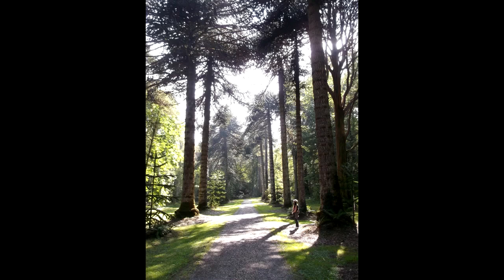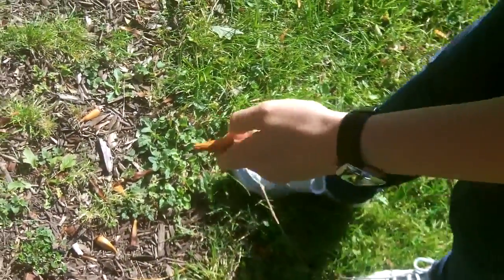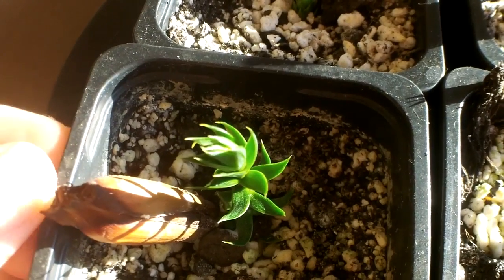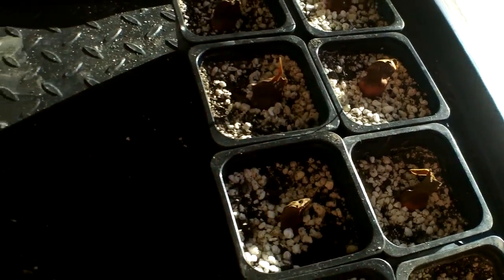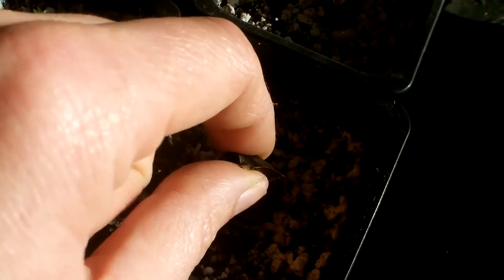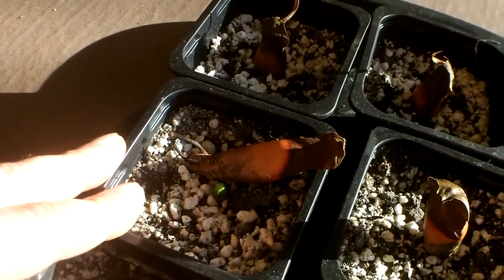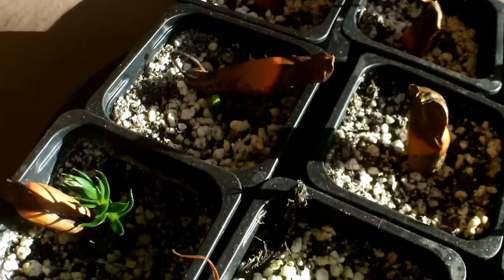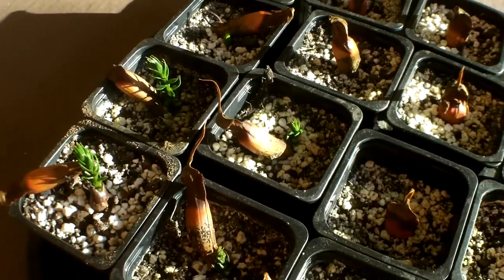How to grow the Monkey Puzzle Tree from seed - Araucaria araucana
In this video I show you how to grow a Monkey Puzzle tree from seed. CONTINUED BELOW...
In this vid, I show you how you can easily grow the Monkey Puzzle Tree 'Araucaria Araucana' from seed CONTINUED.
Thank you for watching, please give me a Like and I would love you to SUBSCRIBE for regular updates and take a look at my other Cacti and Succulent and nature videos to see my weird and wacky cacti and other succulents up close and personal.